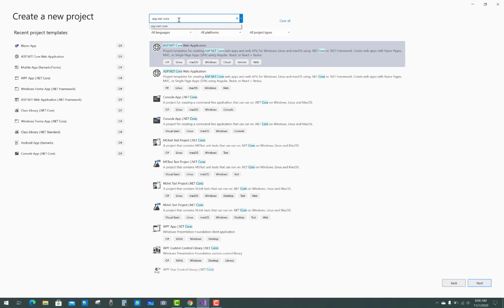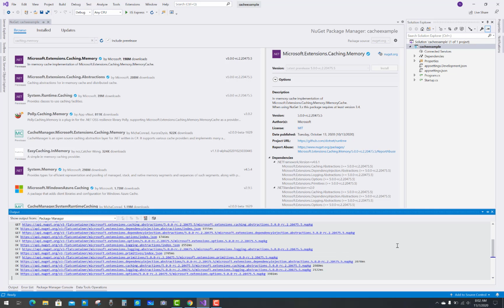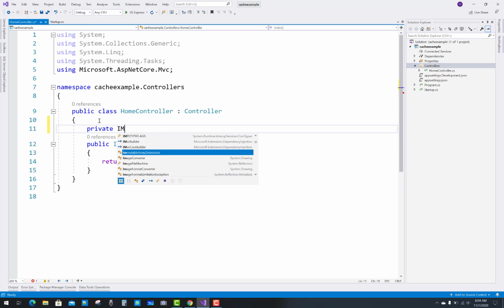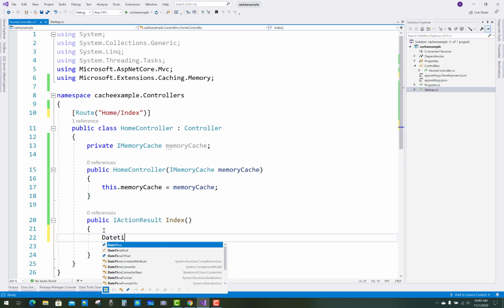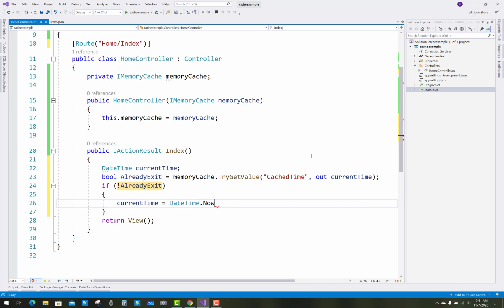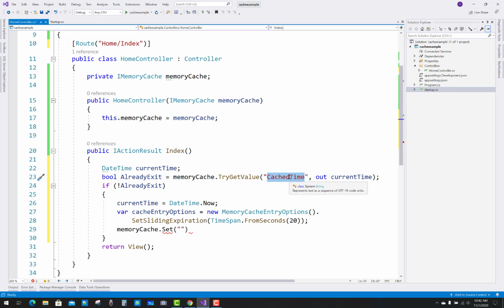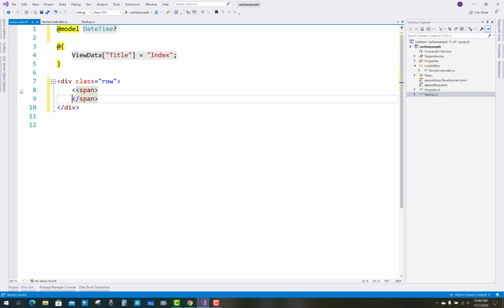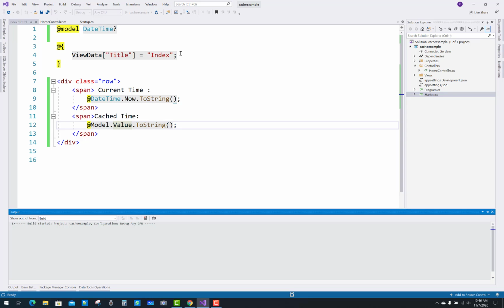ASP.NET CORE Cache EXAMPLE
In this video , I am going to show you, How to use cache in ASP.NET CORE. I will give you an example of Cache in ASP.NET CORE.